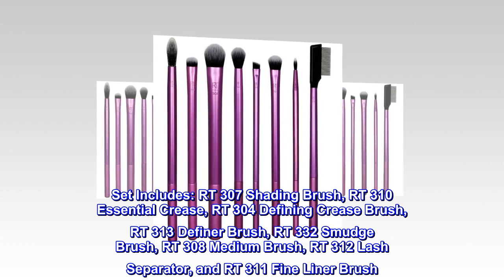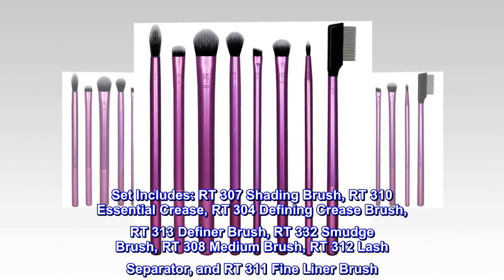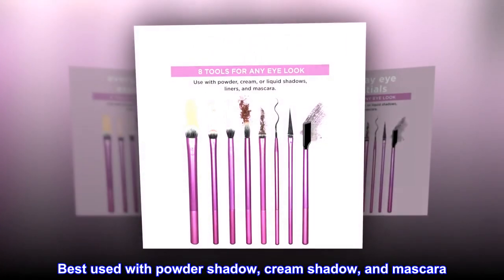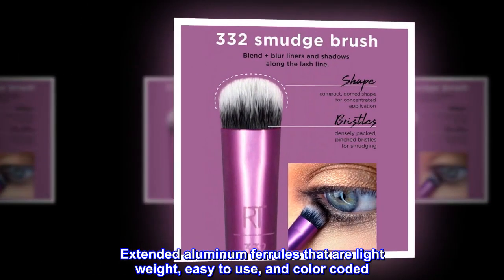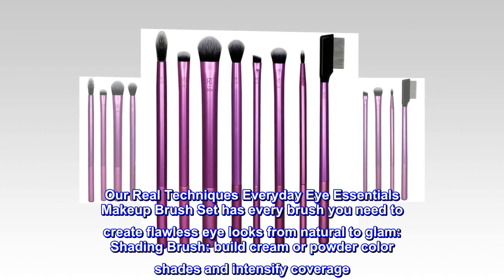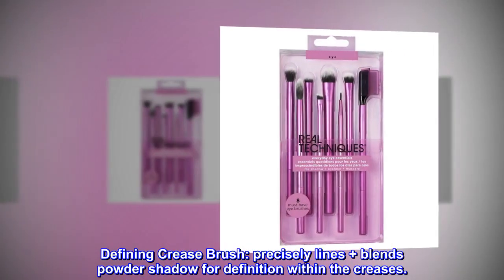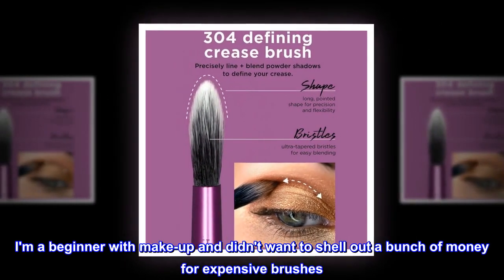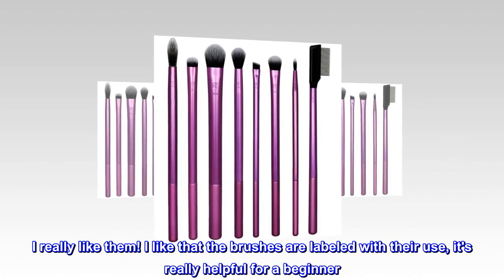Real Techniques Everyday Eye Essentials Makeup Brush Kit, Eye Makeup Brushes for Eye Liner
Set Includes: RT 307 Shading Brush, RT 310 Essential Crease, RT 304 Defining Crease Brush, RT 313 Definer Brush, RT 332 Smudge Brush, RT 308 Medium Brush, RT 312 Lash Separator, and RT 311 Fine Liner Brush
Our everyday eye set has every brush you need to create flawless eye looks from natural to glam
Best used with powder shadow, cream shadow, and mascara
8 brushes used to create endless eye looks
Extended aluminum ferrules that are light weight, easy to use, and color coded
100% Cruelty-Free and Vegan
Flawless Results
Our Real Techniques Everyday Eye Essentials Makeup Brush Set has every brush you need to create flawless eye looks from natural to glam: Shading Brush: build cream or powder color shades and intensify coverage. Essential Crease Brush: blend powder accent colors seamlessly within the creases of the eyelid. Defining Crease Brush: precisely lines + blends powder shadow for definition within the creases.
 Great brushes
I'm a beginner with make-up and didn't want to shell out a bunch of money for expensive brushes. This set consistently gets great reviews everywhere. I really like them! I like that the brushes are labeled with their use, it's really helpful for a beginner.